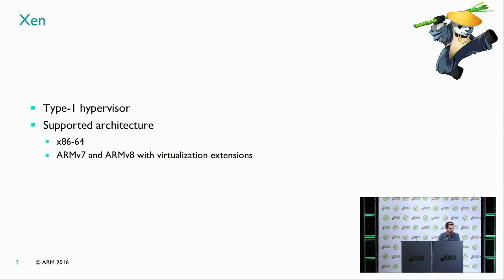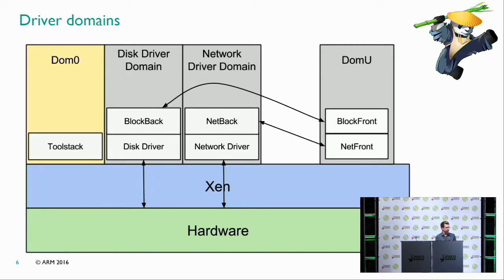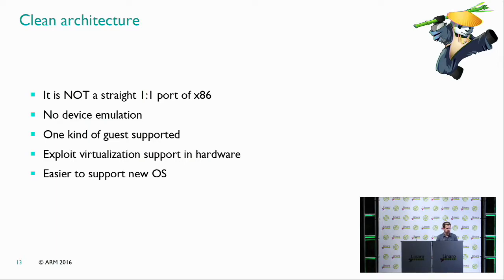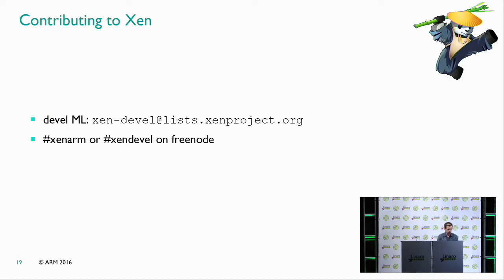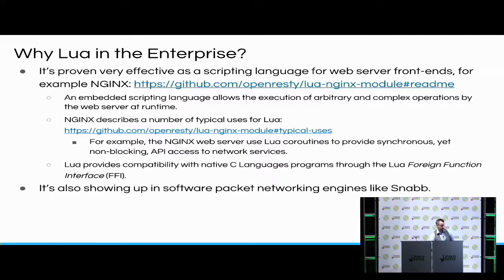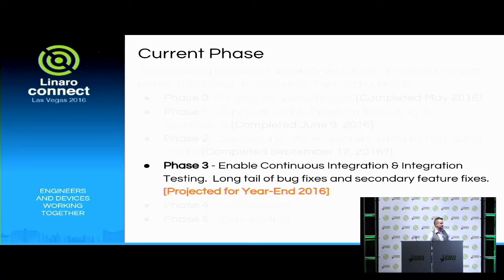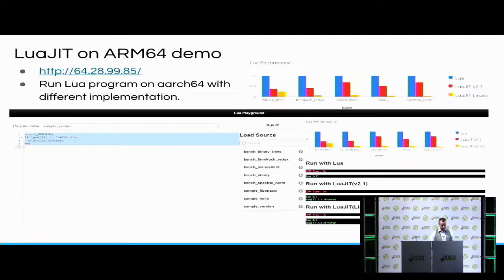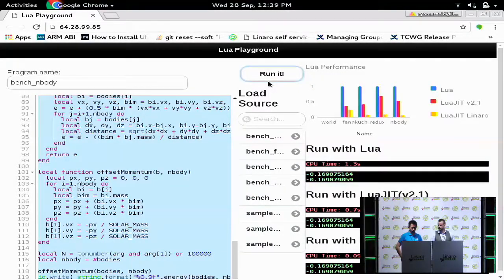LAS16-309: Server Ecosystem Xen on ARM, from Big Iron to IoT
LAS16-309: Server Ecosystem: Xen on ARM, from Big Iron to IoT & LuaJIT status on Aarch64
Speakers: Ryan Arnold, Steve Capper, Julien Grall, Zheng Xu

★ Session Description ★
Abstract Xen on ARM: The Xen port is exploiting this set of new hardware capabilities to run guest VMs in the most efficient way possible while keeping ARM specific changes to Xen and Linux to a minimum. ARM virtualization is set to be increasingly relevant for the embedded industry in the coming years.
Whilst Xen is best known as the technology powering the biggest clouds in the industry, it also a great fit for automotive deployments and mobile devices that can fit in your pocket. The talk will give concrete examples of the ways Xen can add value to your platforms, not only by providing an excellent general purpose virtualization solution, but also by providing simple, yet effective ways to partition the platform into different security domains.
This presentation will include a brief overview of the Xen on ARM architecture, covering the key design principles employed. The techniques pioneered during the ARM port that allowed the Xen community to remove many legacy components from the Xen code base, streamlining both the ARM and x86 implementations. The talk will conclude explaining how to port Xen to any new ARM boards with the least amount of effort.

Abstract LuaJIT: Lua is a scripting language commonly embedded by web front-ends. Enabling Lua JIT compilation can reduce CPU usage when  handling huge amounts of network traffic. This year Linaro (and others) started to work on porting LuaJIT to AArch64. Though the work is not finished we have made good progress. This presentation will briefly introduce LuaJIT, discuss the technical challenges of porting to AArch64, and address the progress of the porting effort and the
next steps.